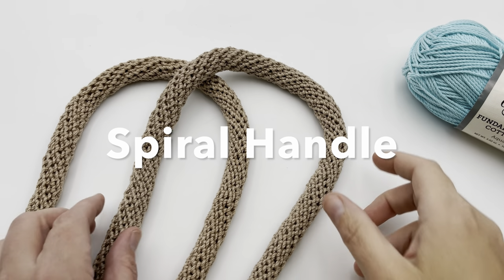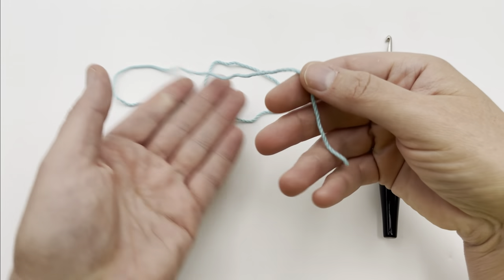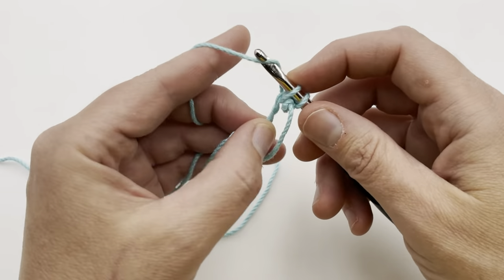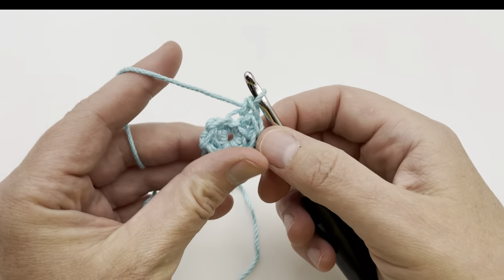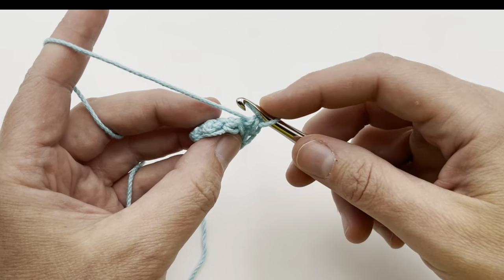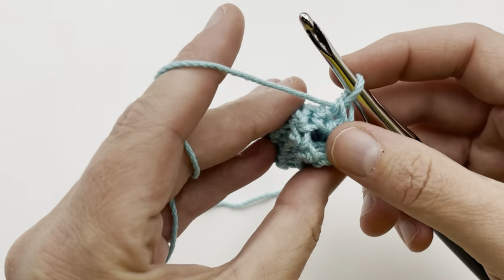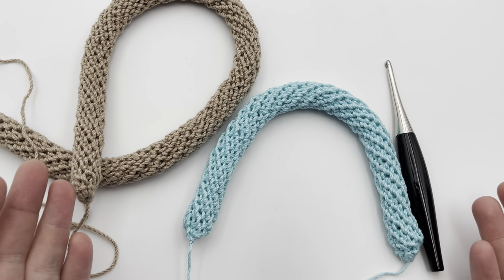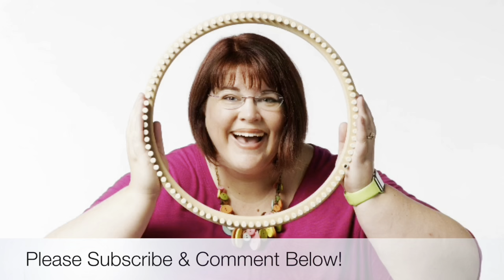Crochet Spiral Handle, Cord, Rope and measure for stretch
Easy crochet spiral to make a stylish rope, cord or handle for your next crotch or knit project.  This crochet spiral handle is stretchy and squish which makes it the perfect choice for heavy bags that feel better on your shoulder. make it smaller or larger, too. How to crochet spiral rope tutorial will also show you how to measure for length even though it's stretchy so be sure to watch till the end.

HOOK - I used a Furls Odyssey (size H) hook in this video.

Happy Crafting!!

If you are also a Level 2(Purl) or above, you should get your emailed PDF pattern about 12pm EST Friday and still before the blog/pattern launch on Saturday! We are testing a new feature.-Love, Kristen